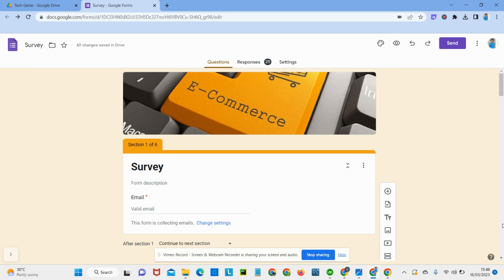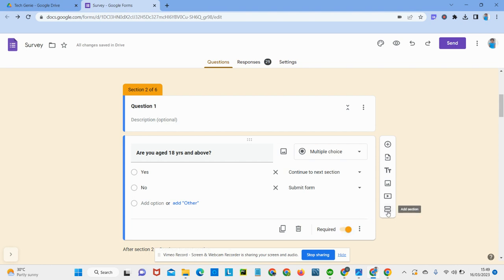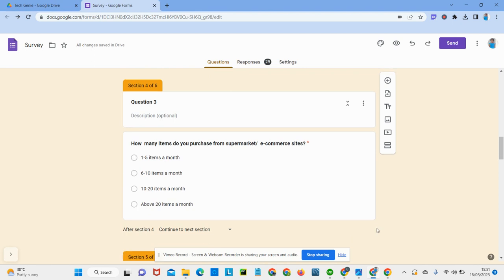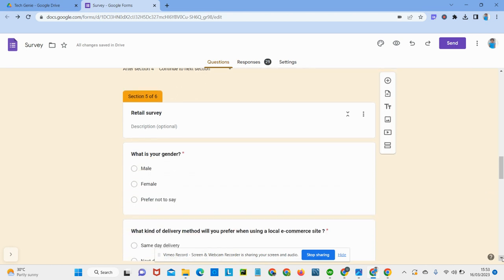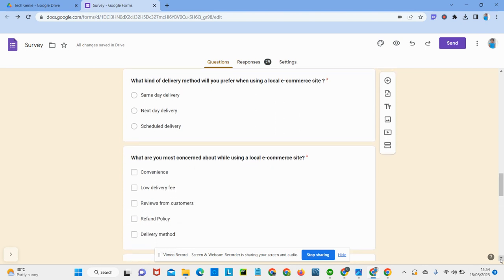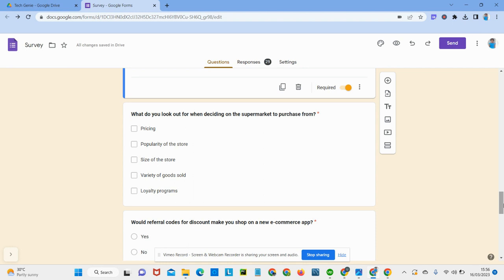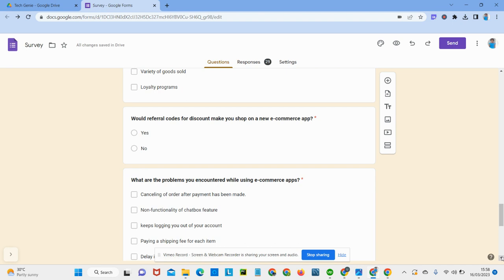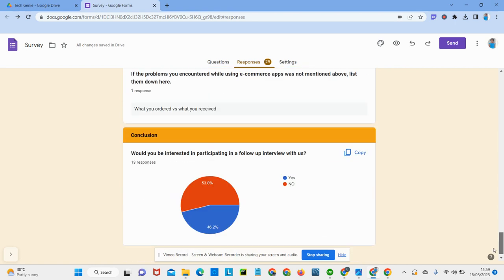I used Google forms to administer my survey for UX Research purposes.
Survey can be administered through various means, buy for the purpose of this video I used Google forms. Join me as I take you through the process.